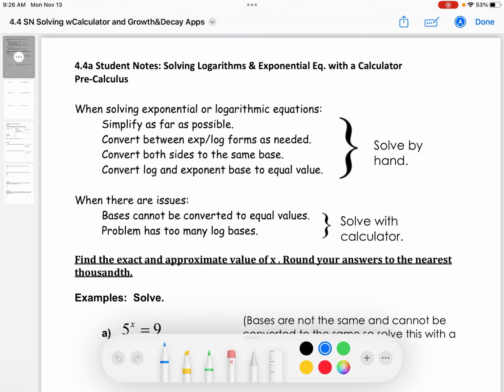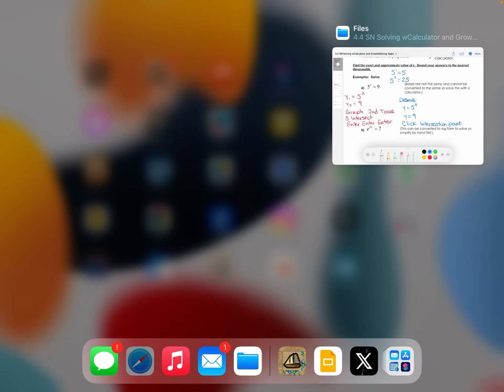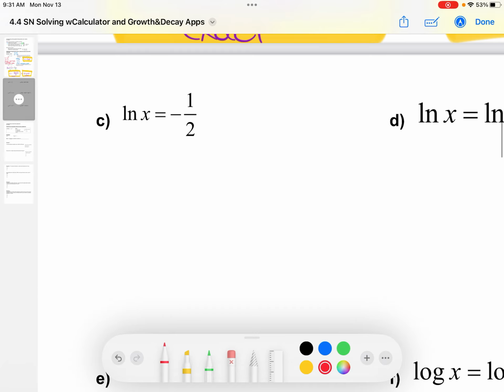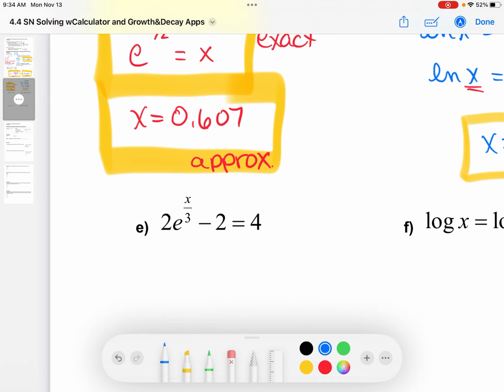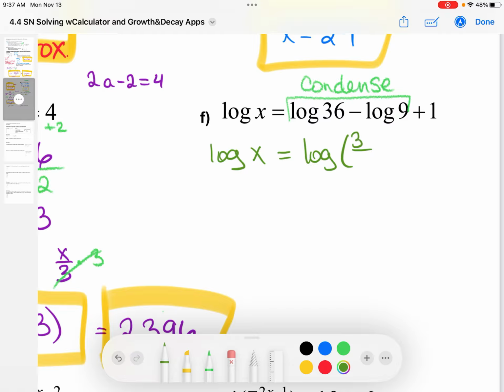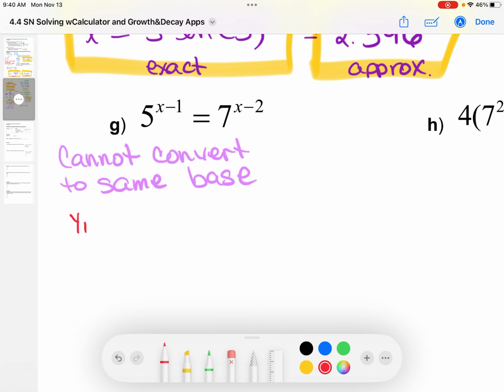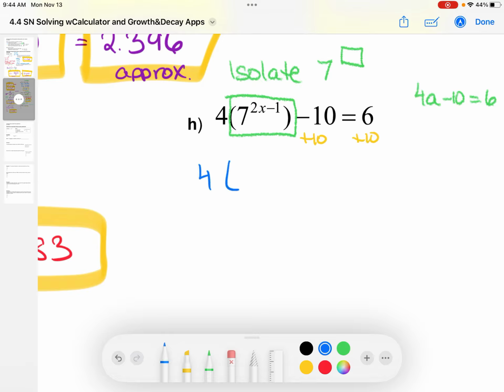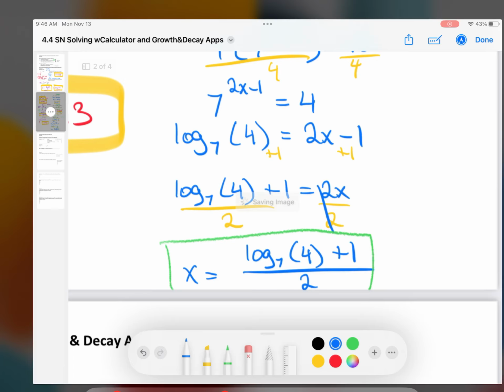4.4 "Solving Logarithms & Exponential Functions w/a Calculator" Notes Pt. 1